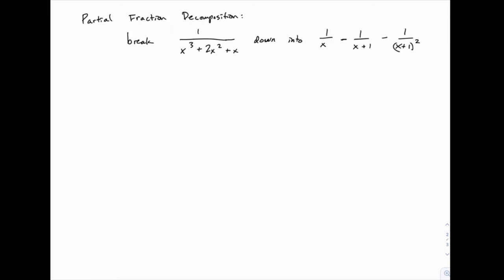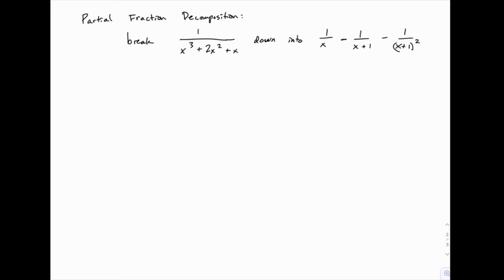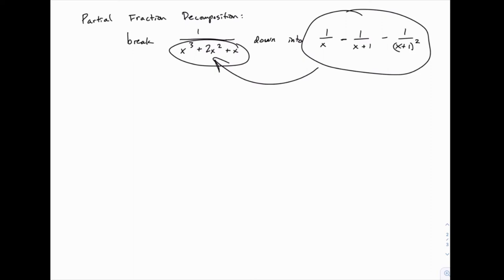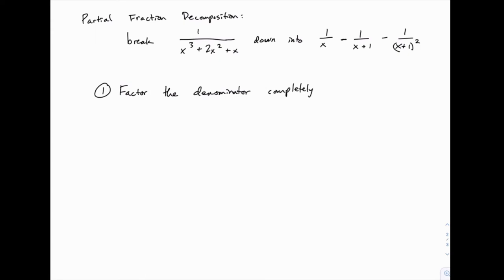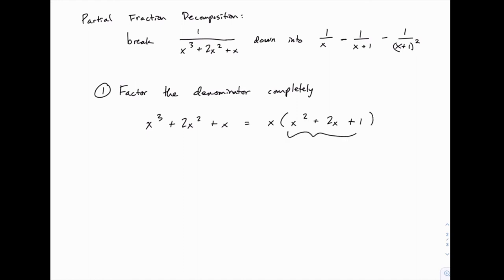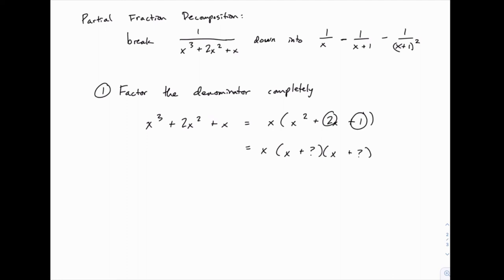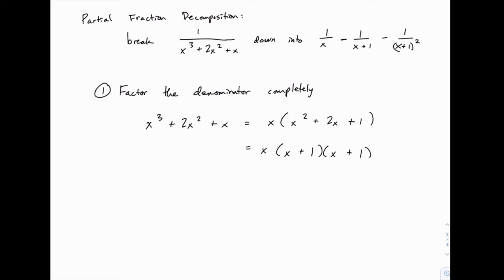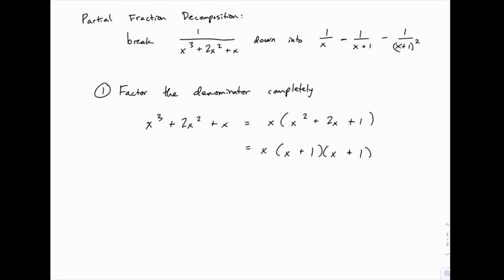Calculus 2: 44 - Partial fraction decomposition - step 1 - factoring